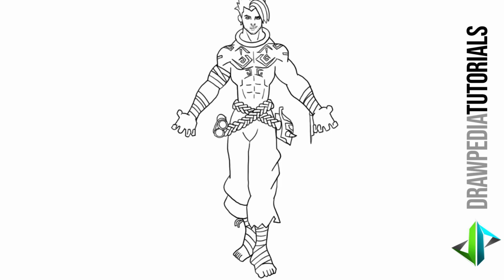[DRAWPEDIA] HOW TO DRAW *NEW* RAZ from FORTNITE - STEP BY STEP DRAWING TUTORIAL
Follow step by step easy tutorials to draw Raz skin from Fortnite.